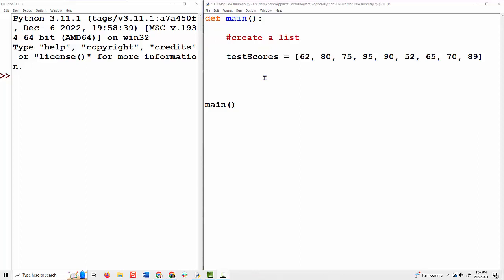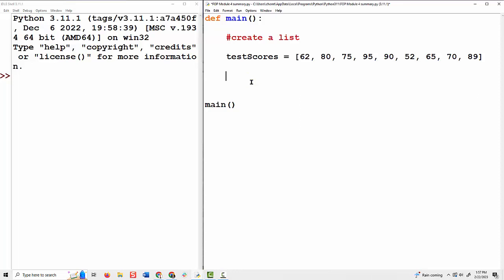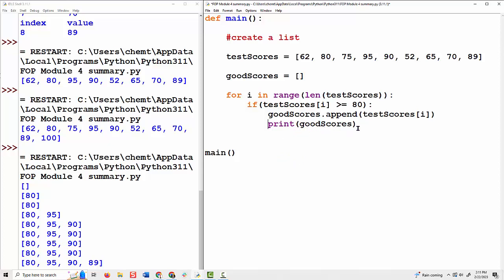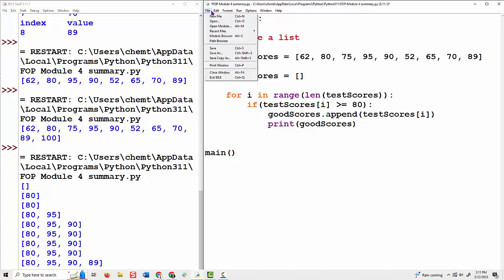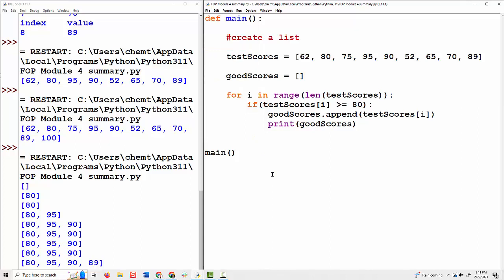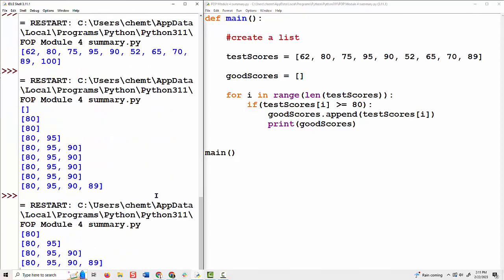FOP MOdule 4 summary